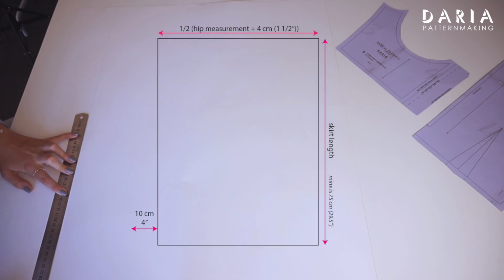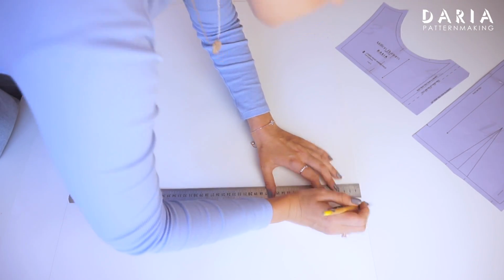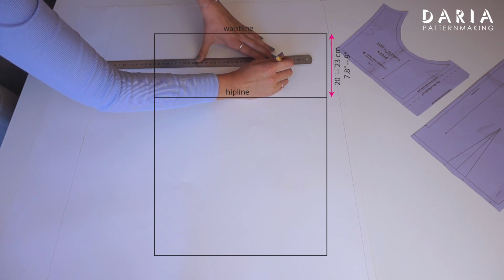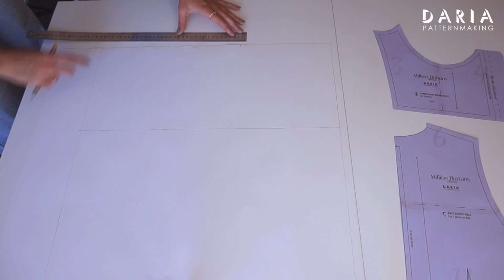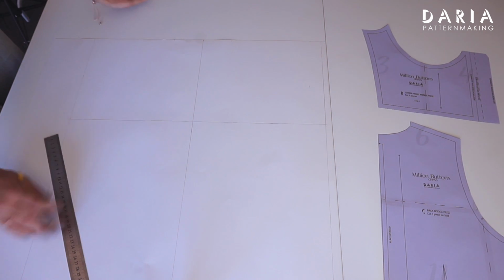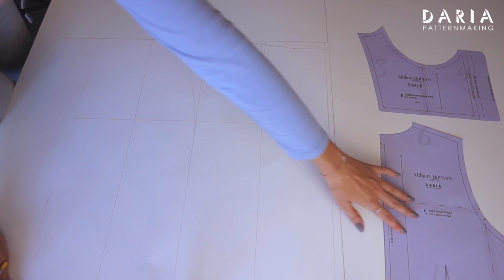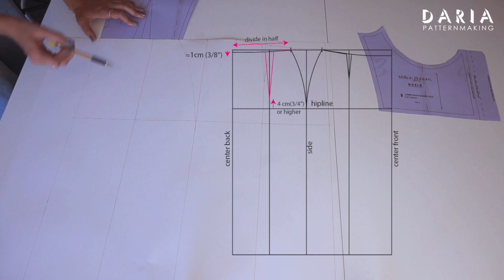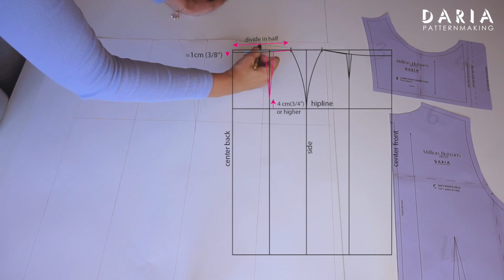Buttoned Dress With a Godet Skirt | Drafting Tutorial and Pattern Hack + Pattern Download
Turn on the subtitles for inches!

0:00 Intro
0:21 About the tutorial
1:14 Preparing the bodice pattern
1:33 Drafting a skirt with the godets step by step
10:01 Preparing the skirt pattern pieces
13:08 Fabric cutting
15:10 Preparing the pieces
16:06 The skirt assembly
17:18 The button loop trim attachment
18:52 The narrow rolled hem
20:10 The bodice and the skirt assembly
21:31 Covered buttons

In this video, I show you how to draft a buttoned skirt with godets. It creates a nice silhouette, snug at the hip line and flare at the bottom. The tutorial includes a Million Buttons Dress pattern hack and pattern download. You can hack the pattern if you have one or draft a skirt and use it alone.